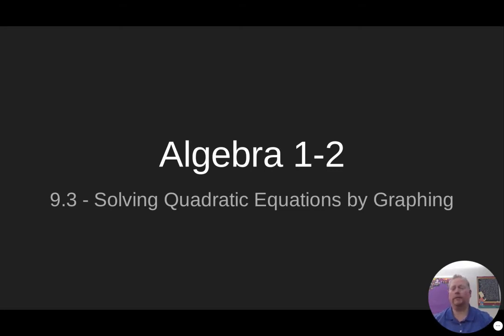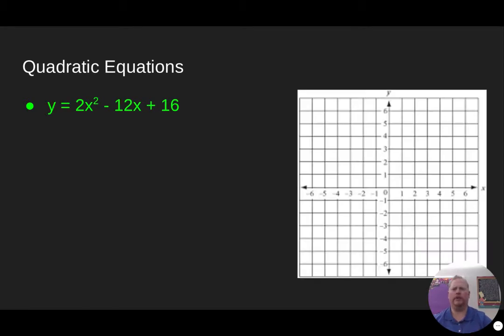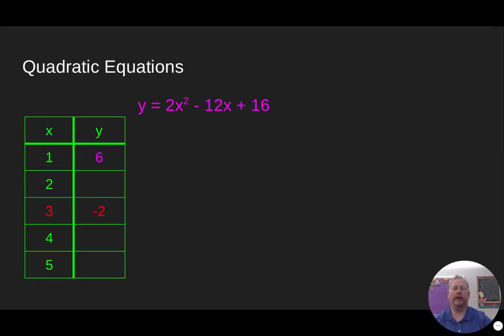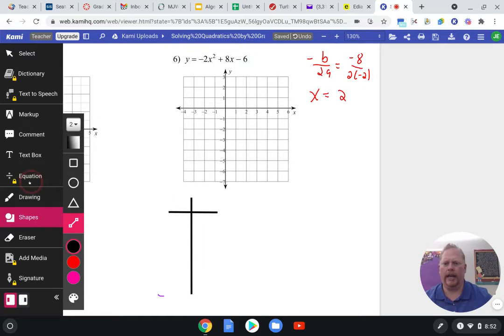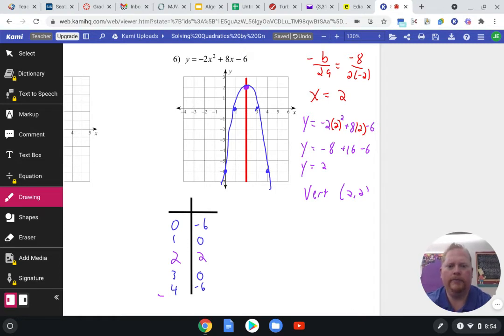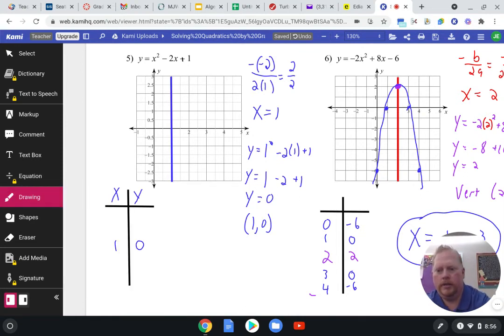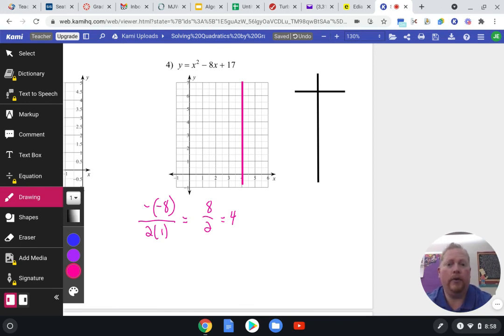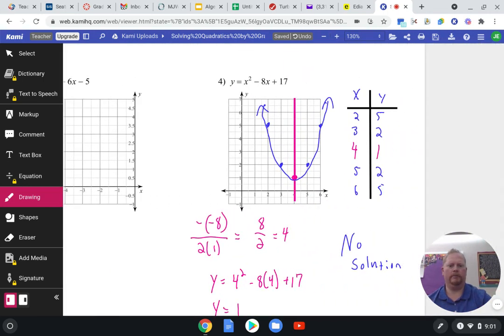Algebra 1 2 9 3 Solving Quadratic Equations by Graphing